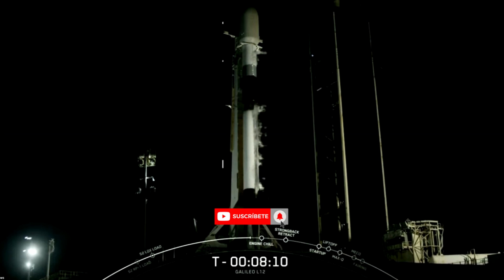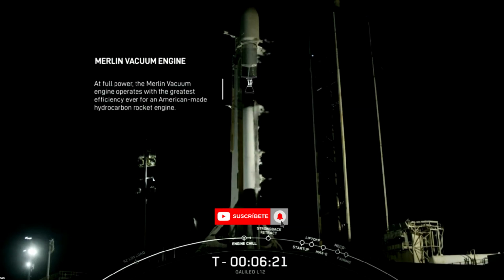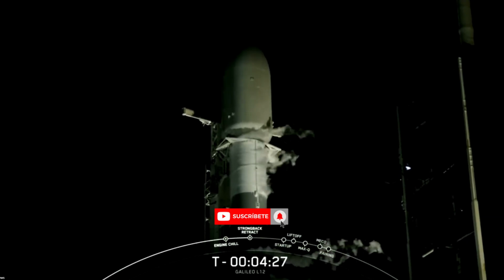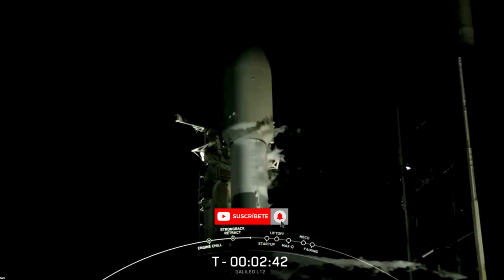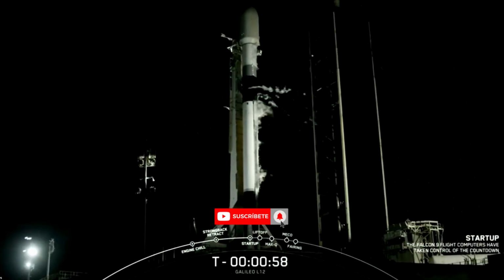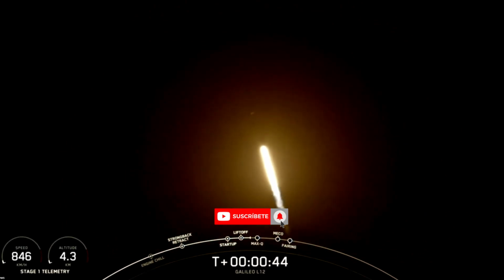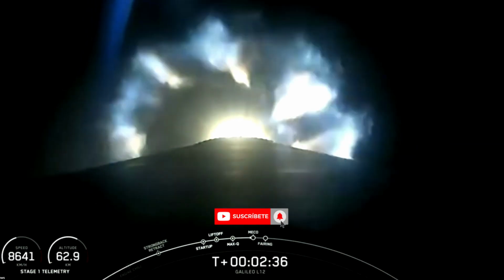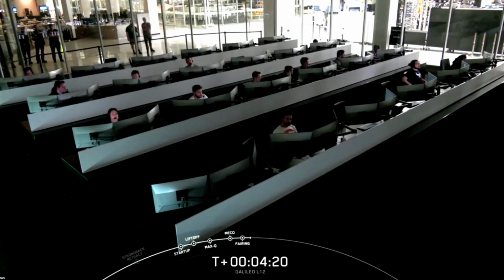Lanzamiento SpaceX - FALCON 9 - GALILEO L12 MISSION - 28-04-2024 - THE END 1 ETAPA -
El sábado 27 de abril a las 20:34 horas. ET, Falcon 9 lanzó la misión Galileo L12 de la Comisión Europea para orbitar desde la órbita terrestre media desde el Complejo de Lanzamiento 39A (LC-39A) en el Centro Espacial Kennedy en Florida.

Este fue el vigésimo vuelo del propulsor de primera etapa que respalda esta misión, que anteriormente lanzó GPS III-3, Turksat 5A, Transporter-2, Intelsat G-33/G-34, Transporter-6, Intuitive Machines IM-1 y 13. Misiones Starlink.

Esta primera etapa del Falcon 9 lanzó ~200 naves espaciales como parte de nuestro programa Rideshare, apoyó 13 misiones @Starlink para ayudar a conectar a personas de todo el mundo con Internet de alta velocidad y baja latencia, envió un módulo de aterrizaje lunar a la Luna y más. En total, este Falcon entregó más de 228 toneladas métricas a la órbita terrestre y más allá